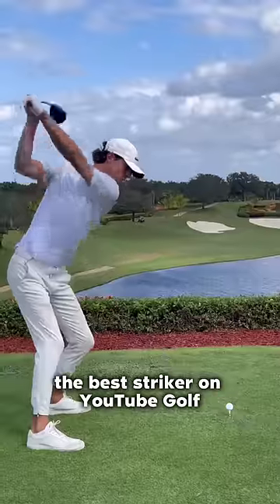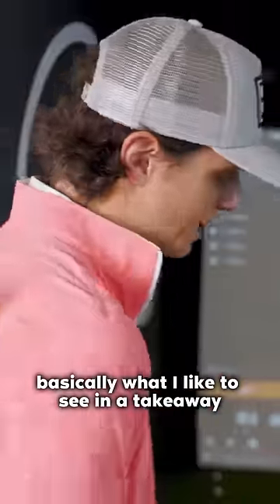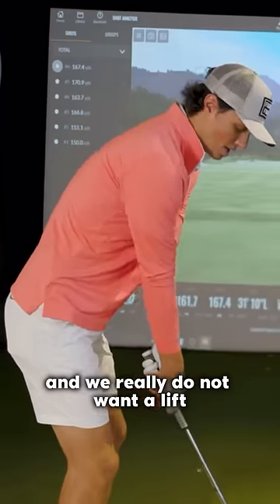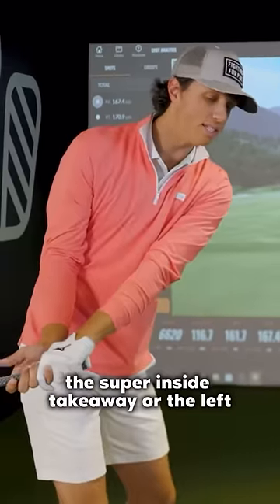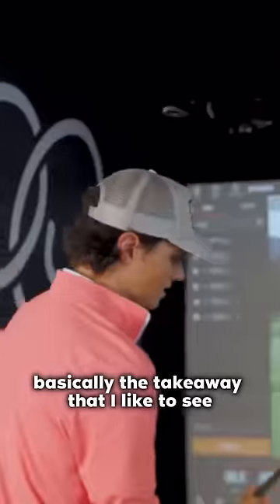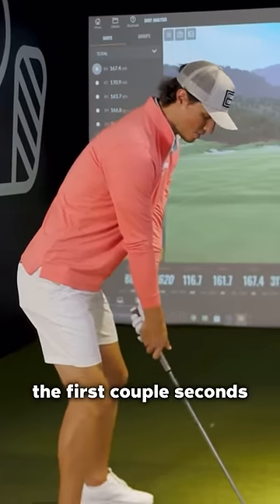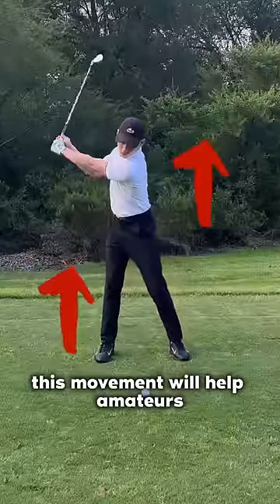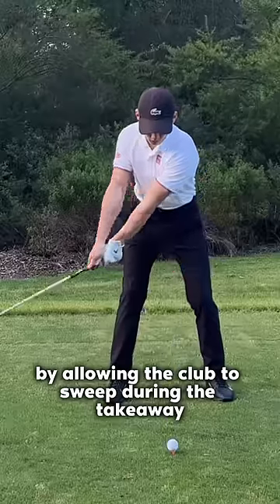Grant Horvat’s Secret to perfect takeaway 🤩🙋🏻‍♂️golfswing